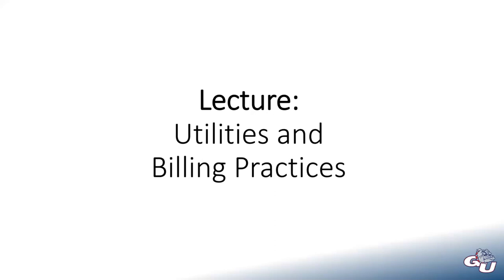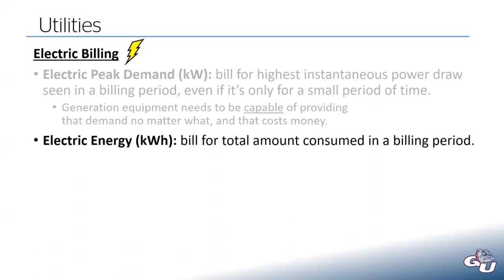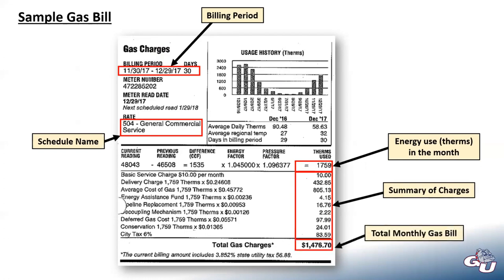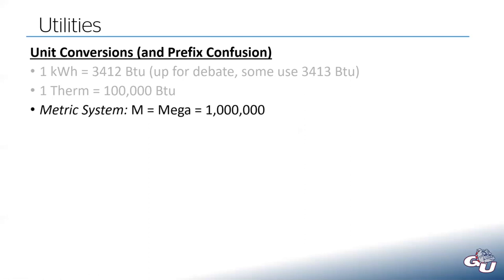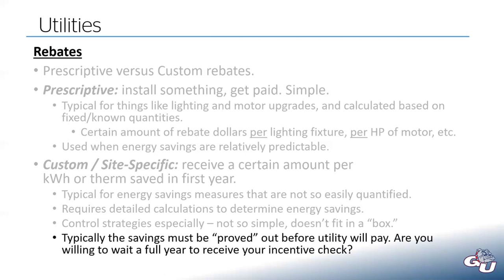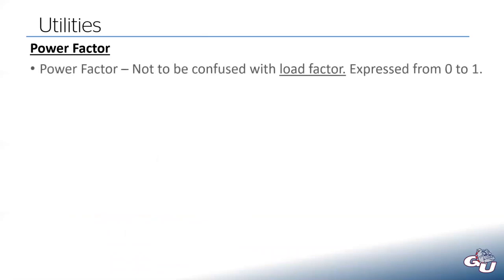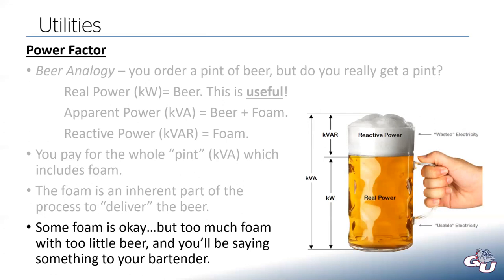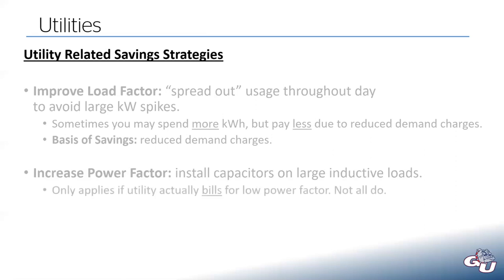Energy Auditing: Lecture 3 - Utilities (1/26/2021)